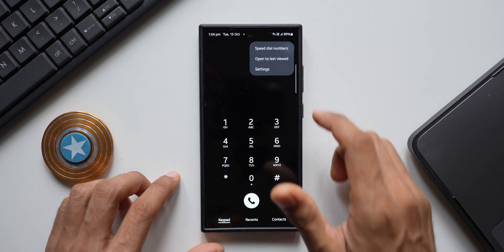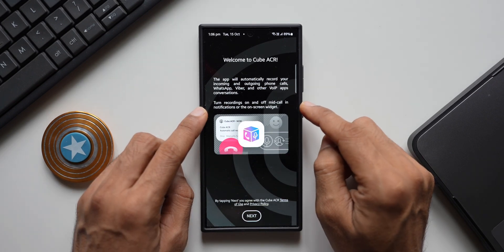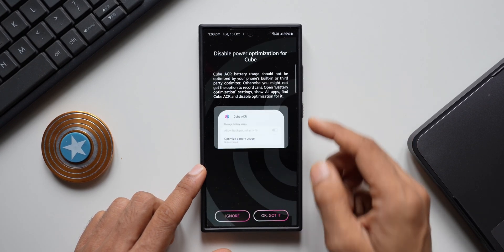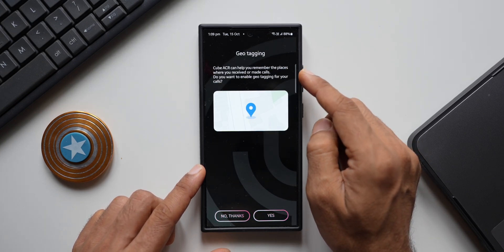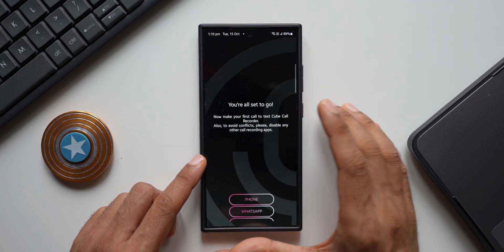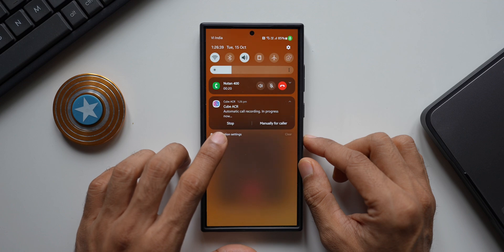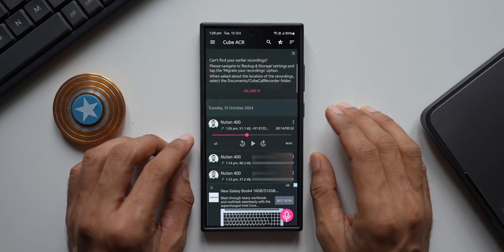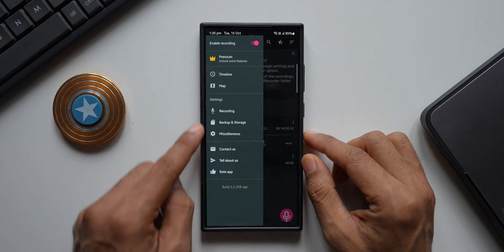How to Enable Call Recording on Galaxy Phones without Native Recoding Feature ?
If you do not have native cal recorder feature on your galaxy phones you dont have to worry, Here is an app which lets you record calls flawlessly on any samsung galaxy phones/android phones.
This app is available for Samsung Galaxy  S 24 Ultra, S 24 Plus, S 24,  S 23 Ultra, S 23 Plus & S 23, S 23 FE, A Series, M Series & F series etc.